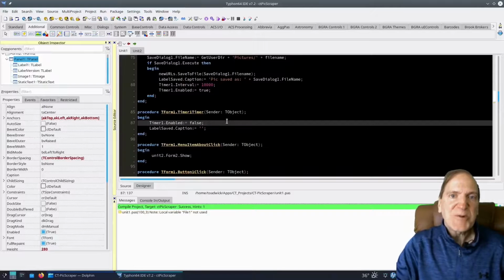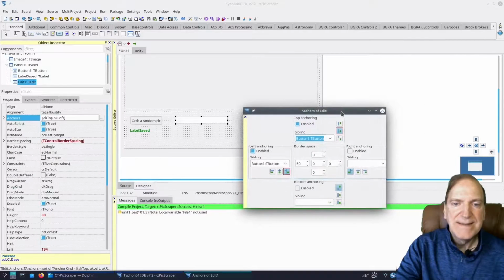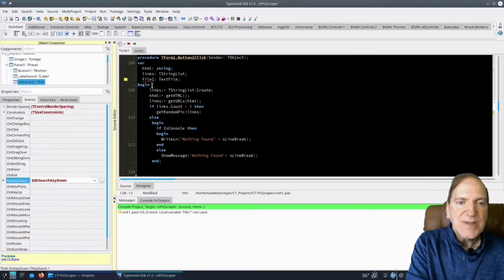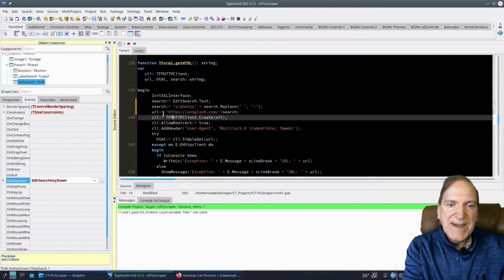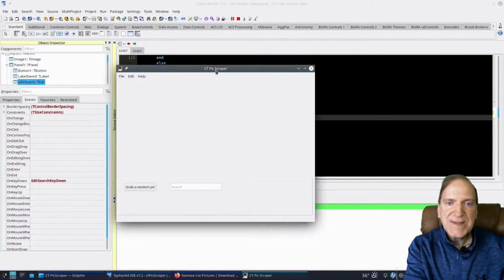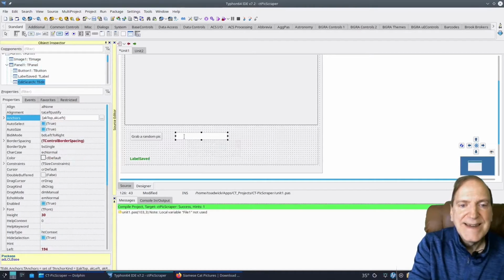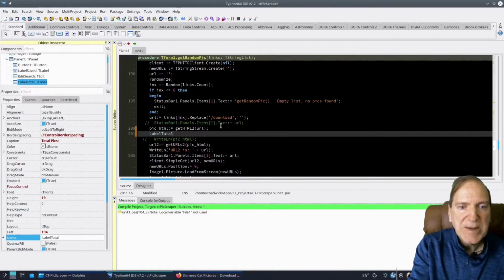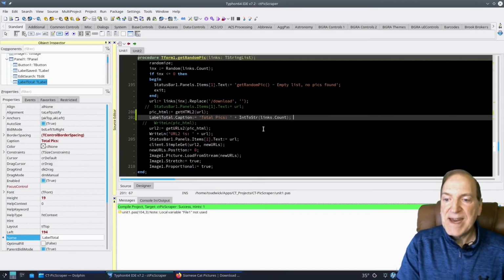How to make an Image Web Scraper, Tutorial Free Pascal Lazarus Pt8 Add Search Field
Part 8 - We now add a search field so that we can grab specific categories of images to our images list.

Then we add a label which displays the total number of links captured to our url list.  This is the list where the software grabs a random image to display.

Lazarus / Code Typhon using Free Pascal is probably the best Free IDE on the planet.

How to scrape images from a web page?  Watch me as I create a simple web scraper desktop application using Free Open Source - Code Typhon Studio 7.2 which is based on Lazarus IDE.

Using this powerful IDE, watch me code in free pascal and see how easy it is to create a web scraper from scratch and effortlessly create the GUI with the IDE's built in drag and drop GUI Designer.

I'll show you that web scraping is not just for Python, Javascript, PHP etc.  And unlike those scripting languages, we can build a native executable file that can be cross-compiled for many different platforms including Windows, MacOS, and Linux straight from your own OS.

--- Optional Alternatives ---

Or if you prefer Lazarus IDE instead, install the Trunk version with FPCupDeluxe...

My custom user scheme for the code editor.